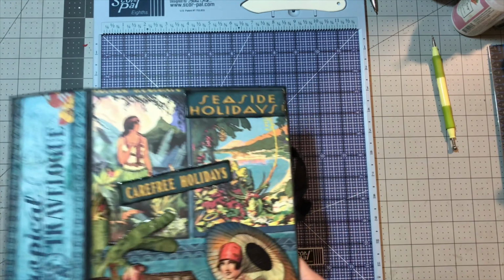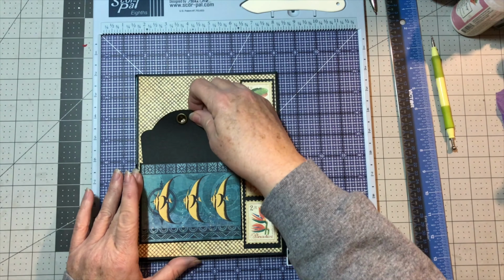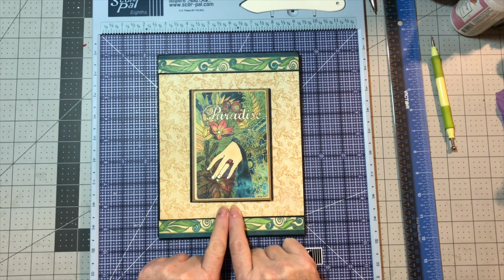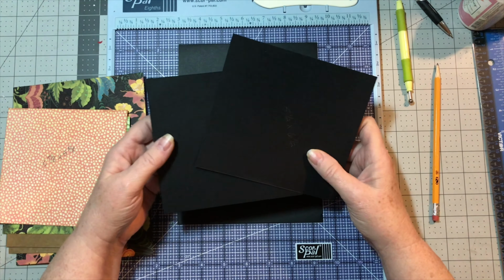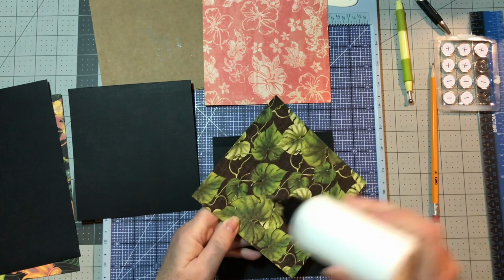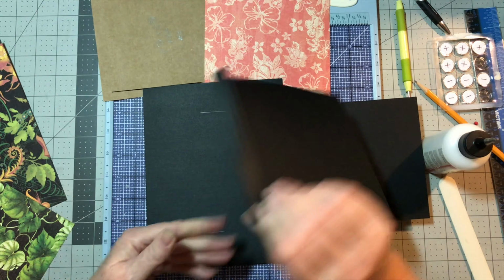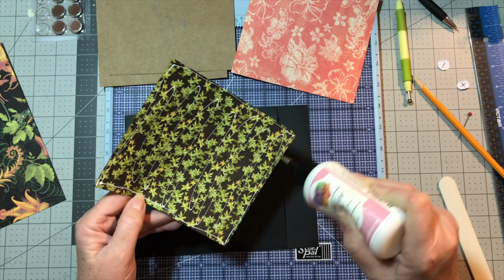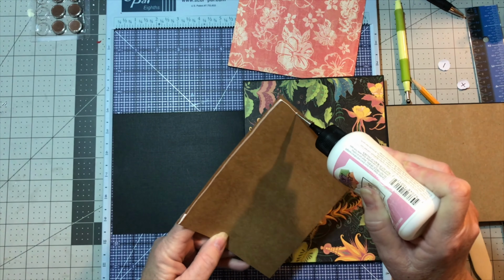G45 Tropical Travelogue Mini Album - Tutorial #3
Mini Album with G45 Tropical Travelogue